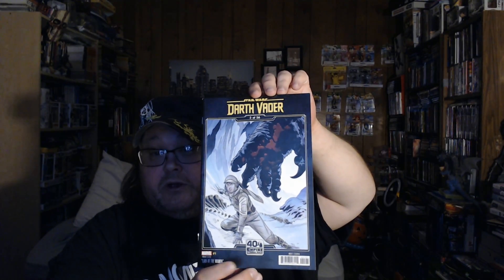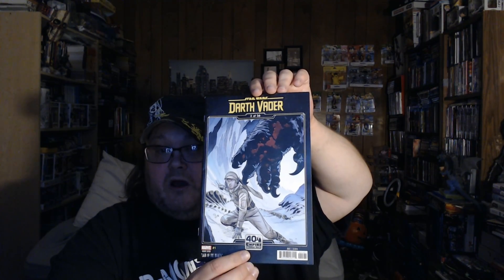Ebay & Midtown Comics orders I received today 12/31/2020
Today I show the ebay and Midtown Comics orders I received in the mail. Got some really cool books in today so enjoy. Have a Happy New Year!!!